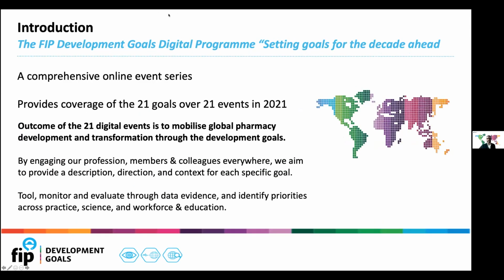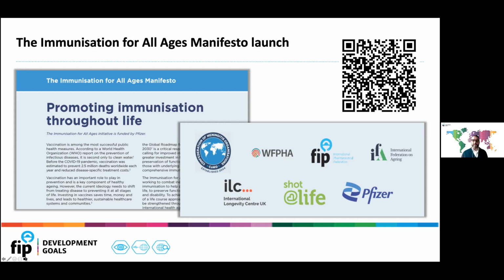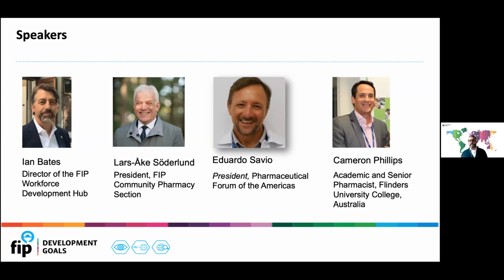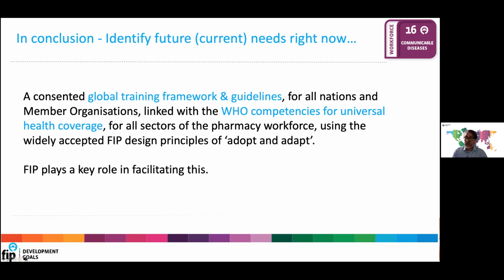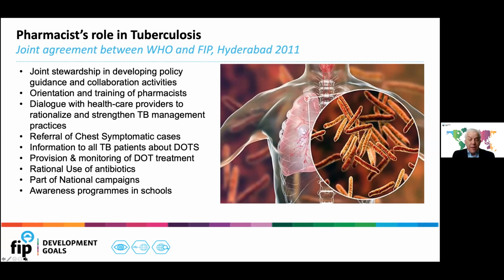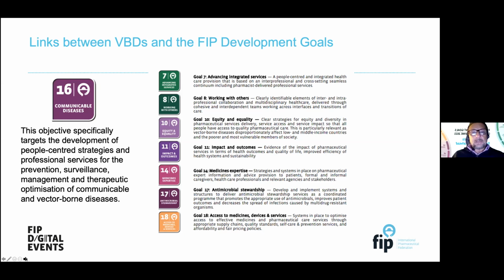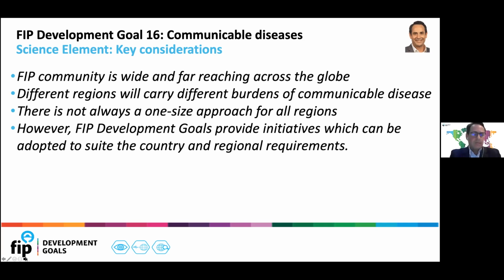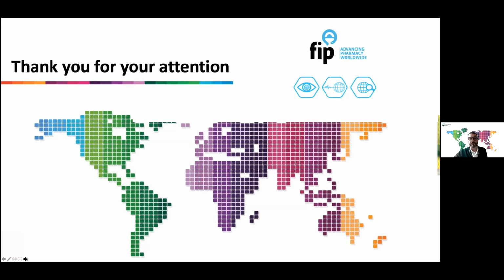FIP “Setting goals for the decade ahead” | Episode 3 | FIP DG 16: Communicable diseases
The FIP Development Goals Digital Programme “Setting goals for the decade ahead” is a comprehensive online event series providing coverage of the 21 goals over 21 events in 2021. The 3rd episode of the programme explores FIP Development Goal 16: Communicable diseases. Through this goal, we aim to oversee the prevention, surveillance, scientifically strategic management and therapeutic optimisation of communicable and vector-borne diseases. This event will take place during World Immunisation Week and it will reiterate the commitment of pharmacists, pharmaceutical scientists and pharmaceutical educators to improving vaccination coverage around the world, and to further support the prevention and management of communicable diseases.

Event outcomes:
1. Describe and explain the components of FIP DG 16 (and its three elements: workforce & education, science and practice).
2. Showcase the FIP tools, evidence, and resources to support DG 16 implementation across the three elements.
3. Identify priorities across practice, science, and workforce & education within DG 16
4. Engage our members in an activity to support monitoring and evaluation of the Goal through data evidence

Moderator:
Gonçalo Sousa Pinto, FIP Lead for Practice Development and Transformation - Spain

Facilitator:
Rúben Viegas, FIP Practice Development Projects Coordinator - Spain

Panellists:
- Ian Bates, Chair of pharmacy education, UCL, FIP Director of the Workforce Development Hub - UK
- Lars-Åke Söderlund, President, Community Pharmacy Section, FIP - Sweden
- Eduardo Savio, President Pharmaceutical Forum of the Americas - Uruguay
- Cameron Phillips, Academic and Senior Pharmacist, Flinders University College of Medicine and Public health & Flinders - Australia

FIP needs your help and expertise in engaging with a brief 5-minute activity to help us in developing indicators and metrics to measure and monitor progress with implementation of the Development Goal 16 (Communicable diseases)